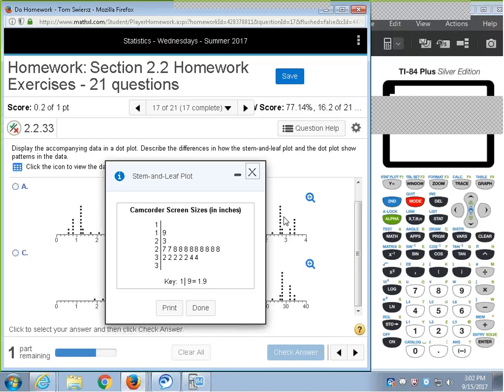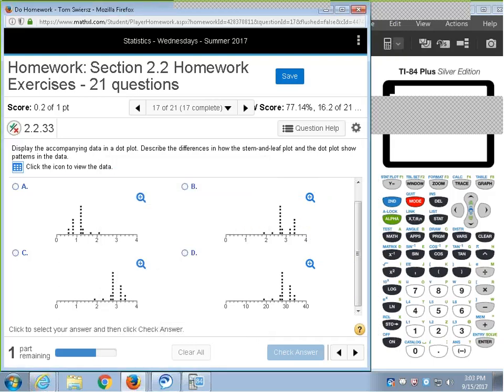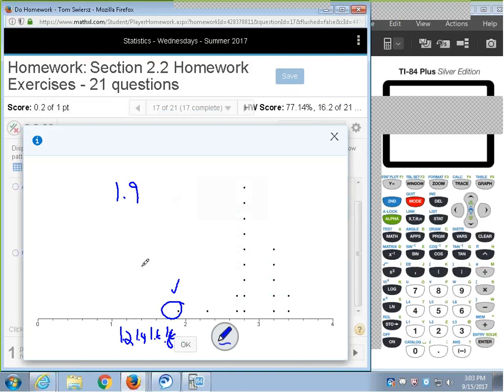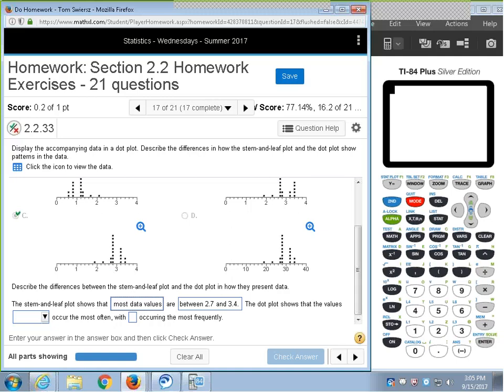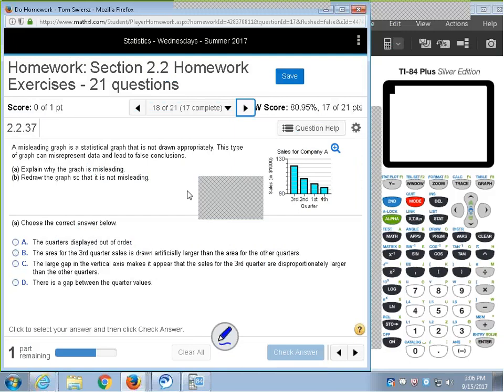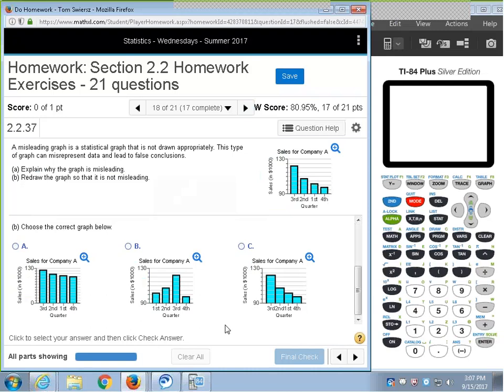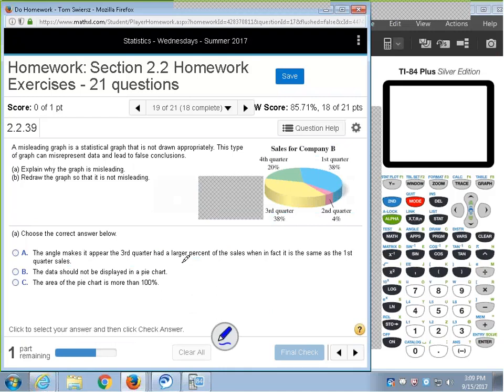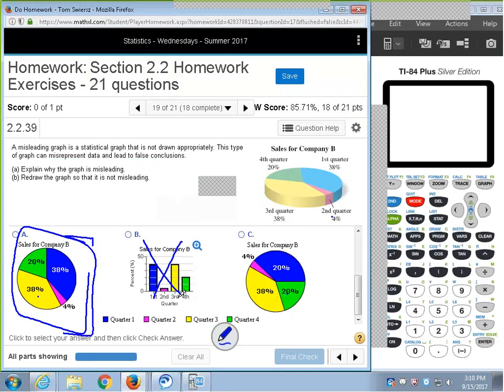Dr Swiersz Video Explaining How to Solve Section 2 2 Homework Exercises #17 Through #19 20170915